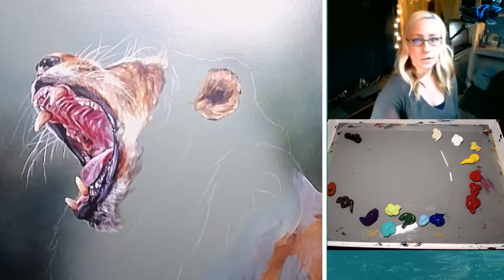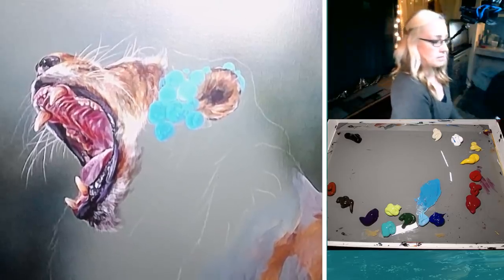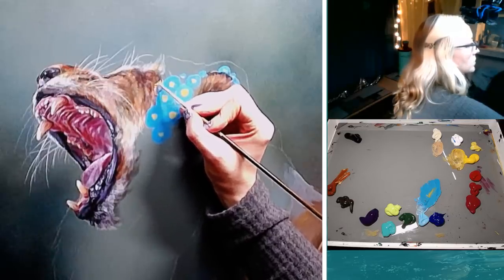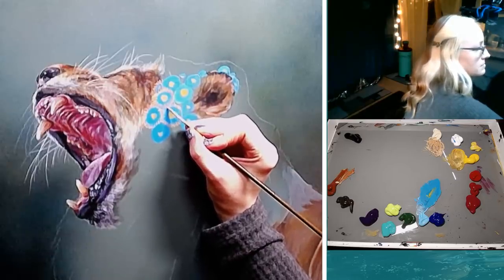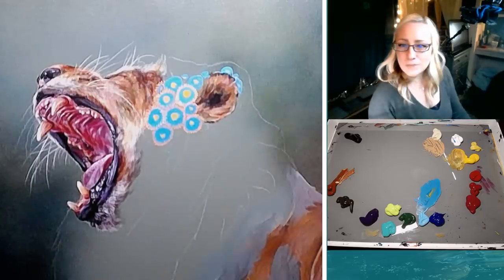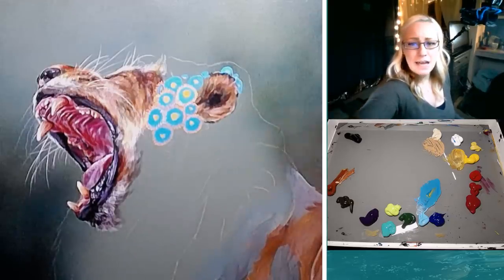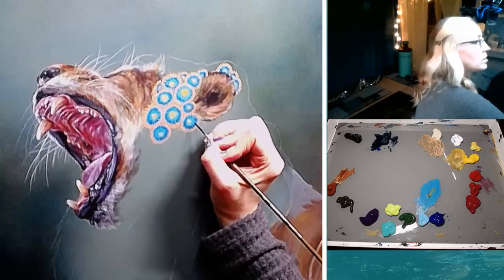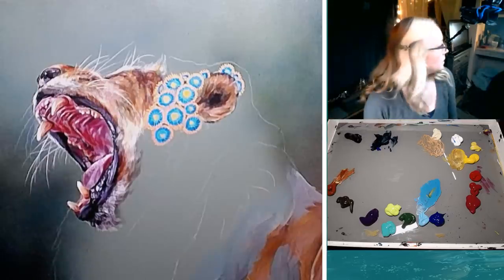Acrylic Painting Surreal Lion + Art Chat Live - Lachri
Join me in a real-time acrylic painting demonstration. I'm working on the coral portion of my surreal lion painting! I'm using acrylics but the tips I'm showing you can be applied to many mediums. We will also be chatting while I paint and I will be answering your art questions.  I've got tips for your own paintings and drawings!

★ Fredrix Belgian Linen Canvas 24x36" (that link is not the same size but is the same type/brand of canvas)
★ Liquitex Heavy Bodied acrylic paints